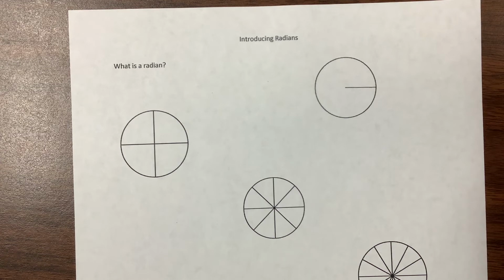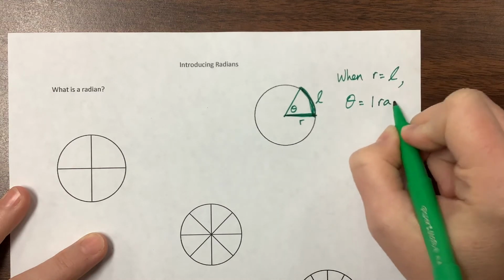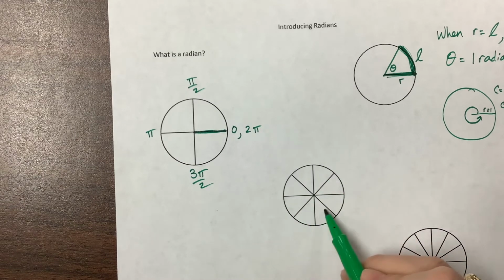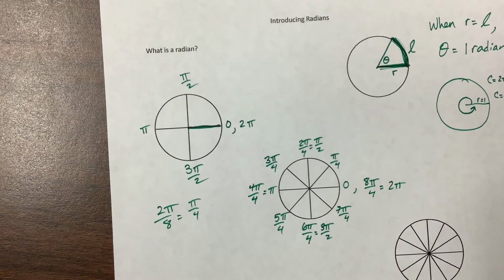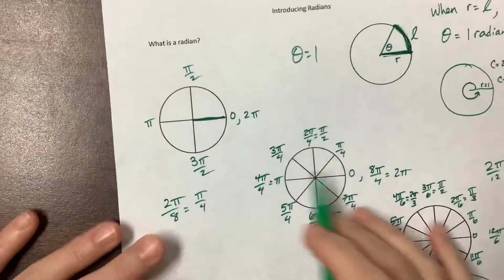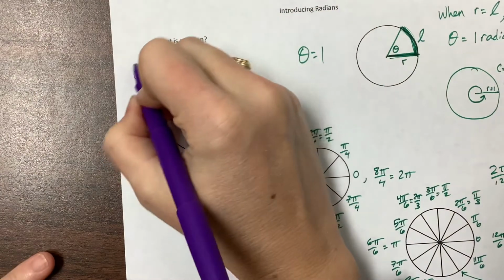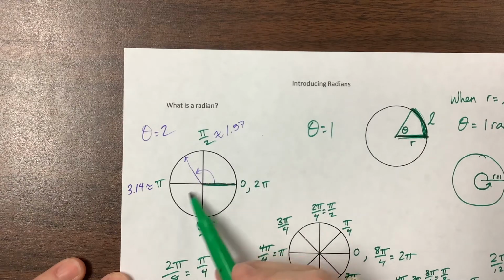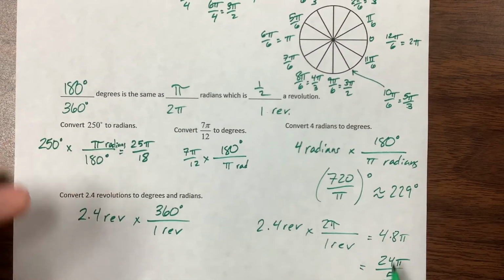Introducing Radians part 1